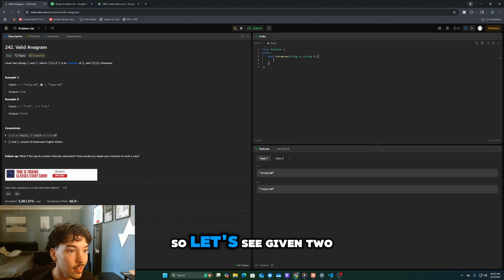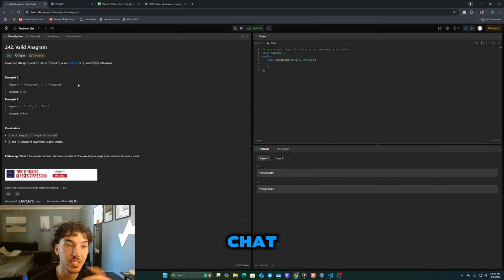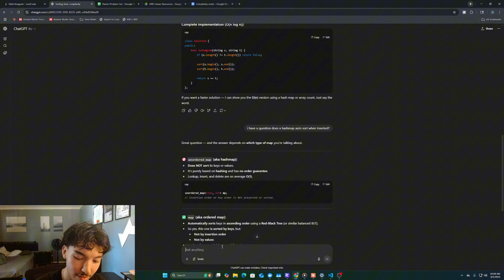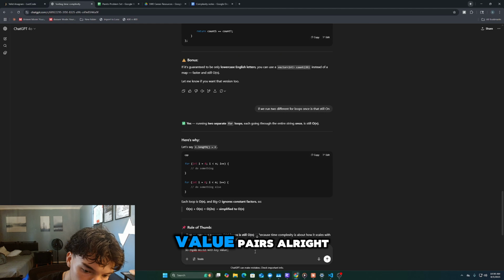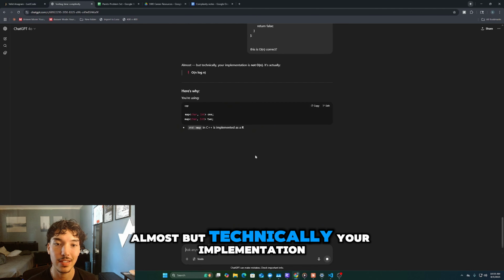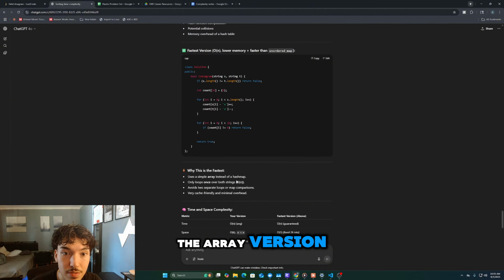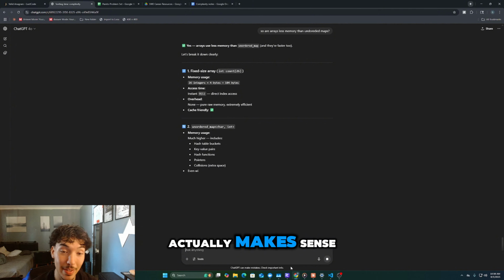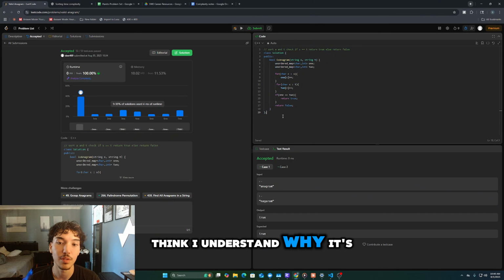leet coding everyday till i get my dream job ep2